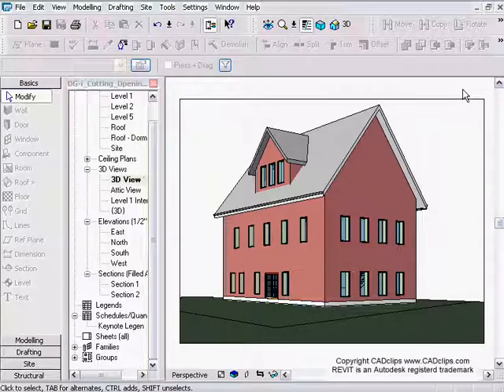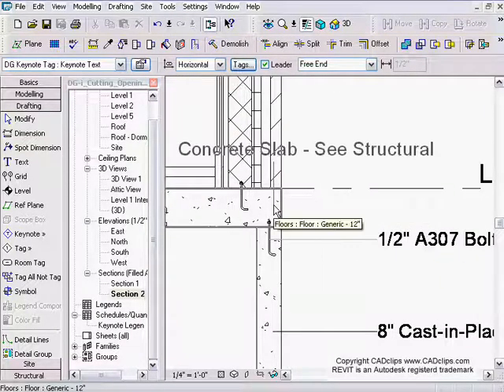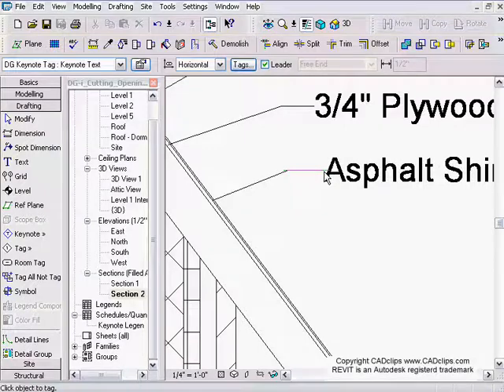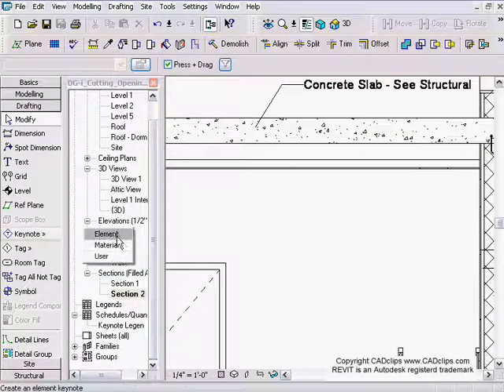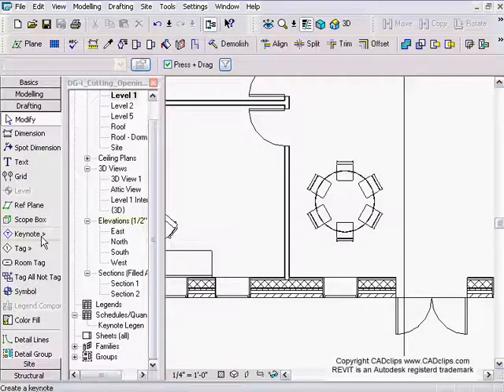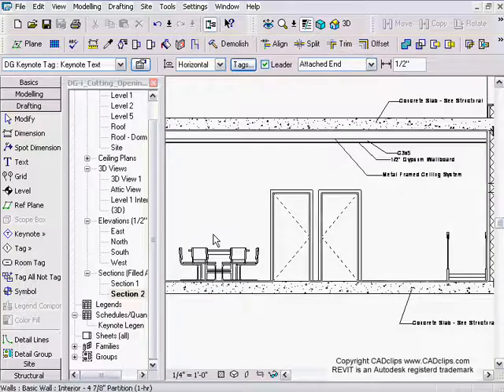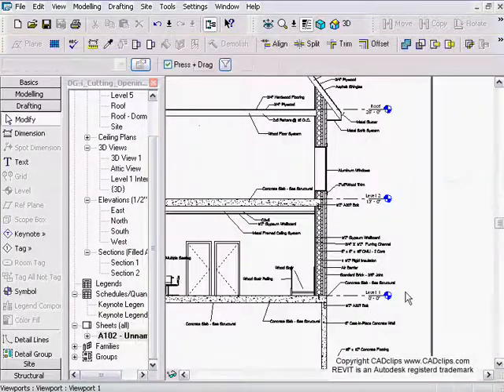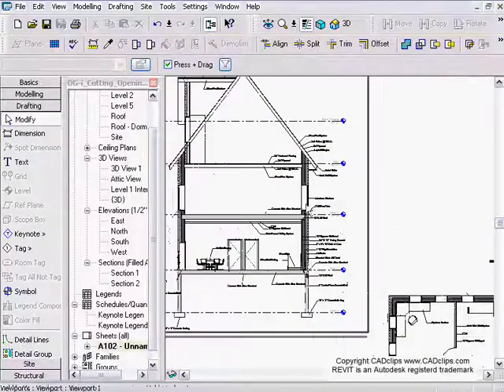REVIT KEYNOTES ROCK ! - CADclips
Invest a little bit of time to setup REVIT Keynotes and save a ton of time down stream.

CADclips.com
Author: Daryl Gregoire